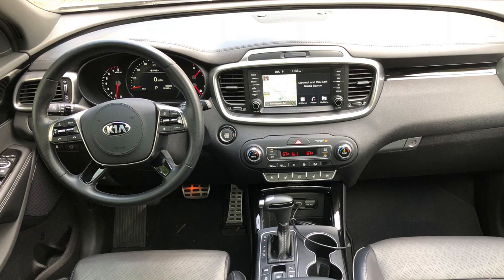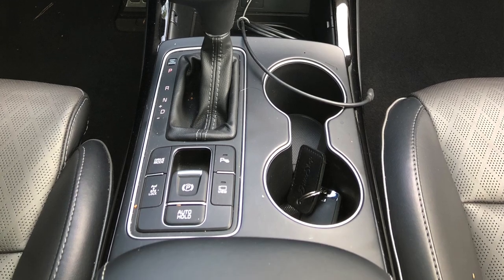Unbiased Review: 2019 Kia Sorento SLX AWD In Action!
Three-row crossovers are the late twenty-teens minivan.  Every family with one child thinks they need extra rows and extra space, but heaven help them if they were to buy something more functional and or practical like a minivan or a (insert sound of air being sucked through tightly clenched teeth) station wagon!  After all, nothing shows how cool you are as to be driving what everyone else is.

Comes the 2019 Kia Sorento, the Korean companies entry into this highly contested market.  Kia has built a reputation of solid vehicles offering lots of value for a reasonable sum of money.  With this 2019 model Sorento though, Kia is asking over $48,000 for it MSRP.  Does it live up to the price, or are there better choices on the market?  That is what we find out on this episode of Rumblestrip.NET and Ten Minute Test Drive.